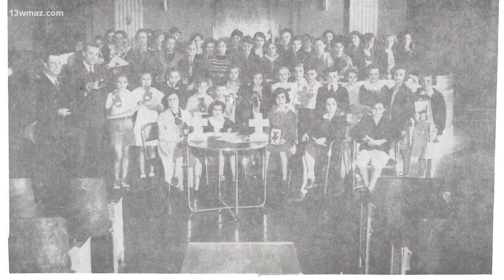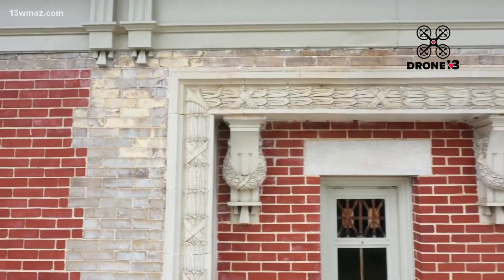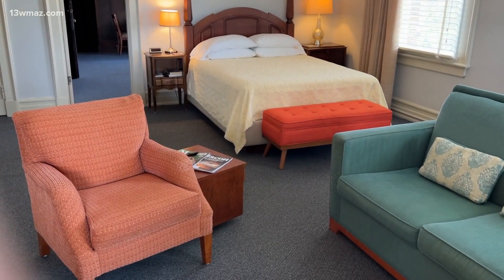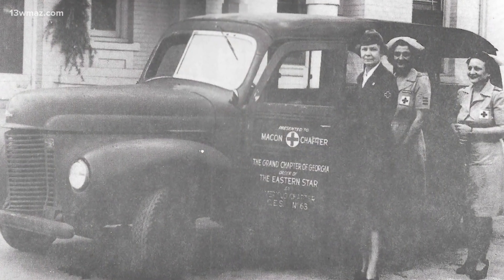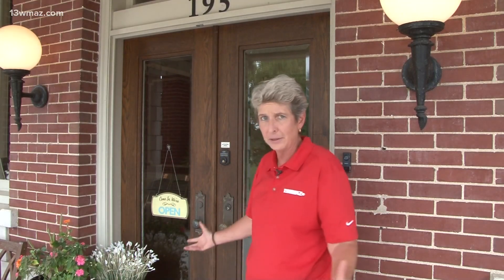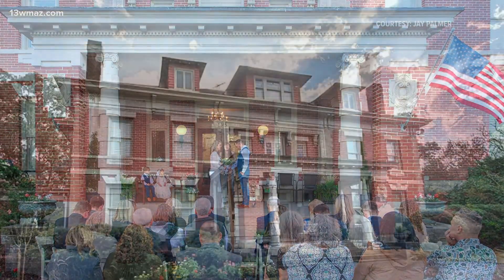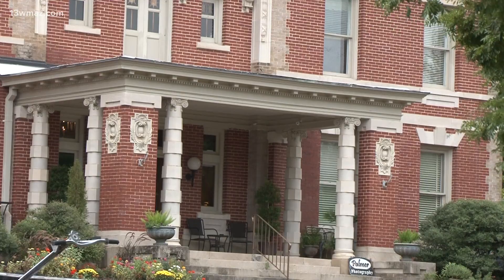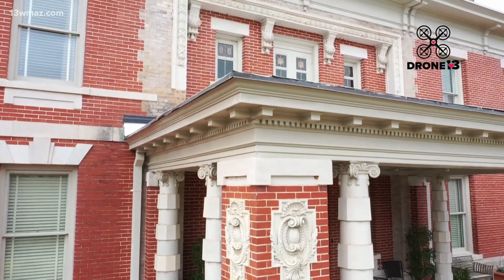Historic Homes: Red Cross House in Macon still inspires kindness and compassion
The home is now owned by the Palmer's who moved here from New York.